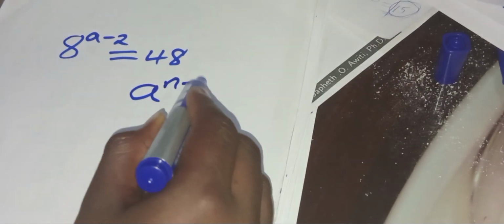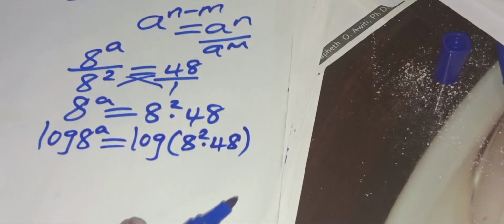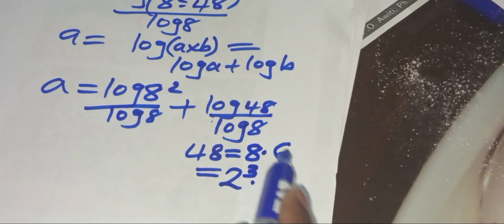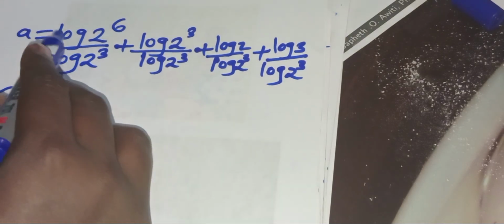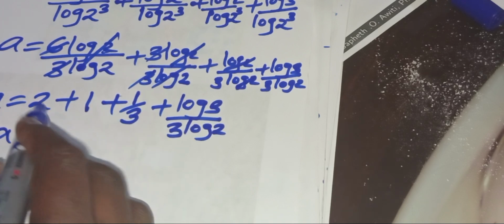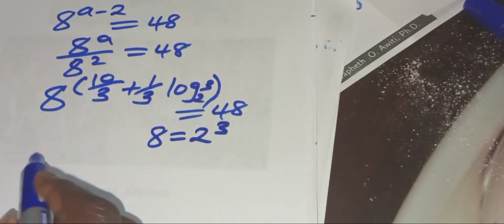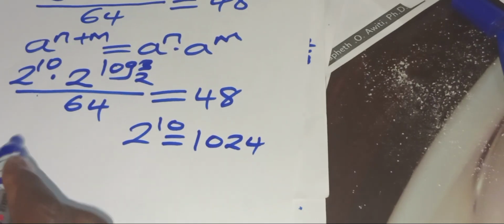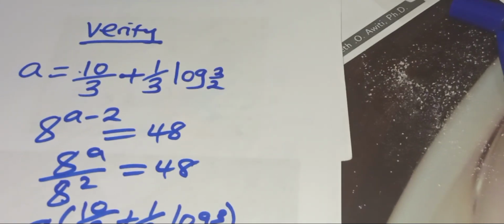Germany | Can you solve this?| A nice math olympiad problem